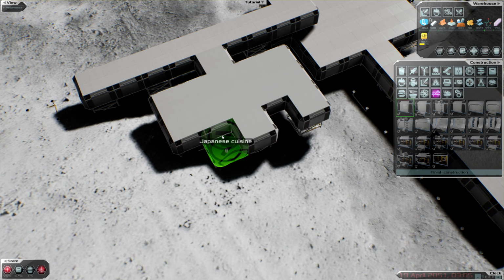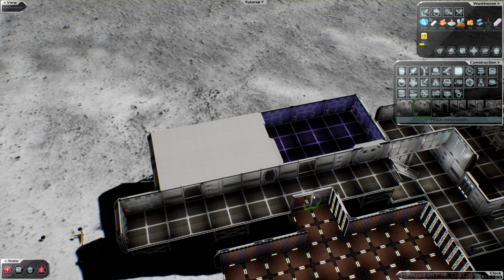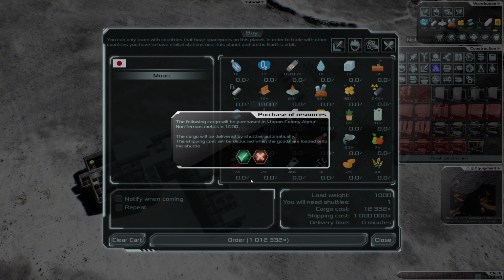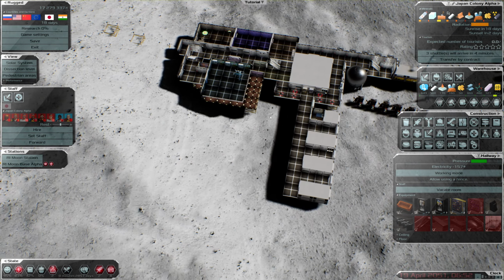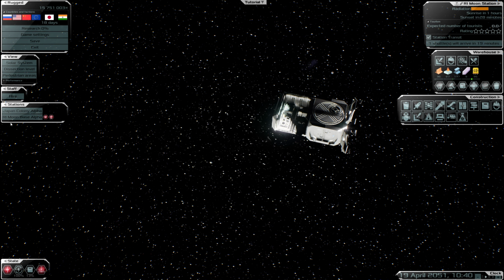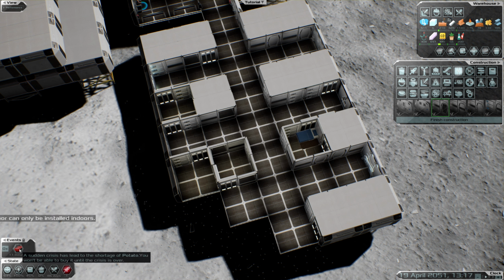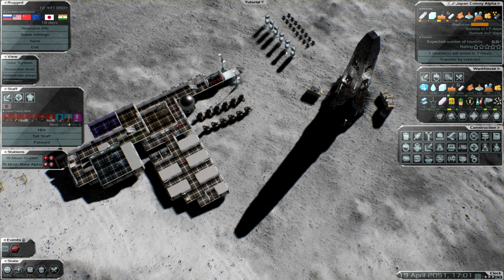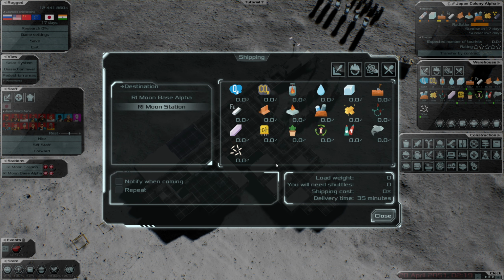Solargene - 0.12 - New Base now Operational